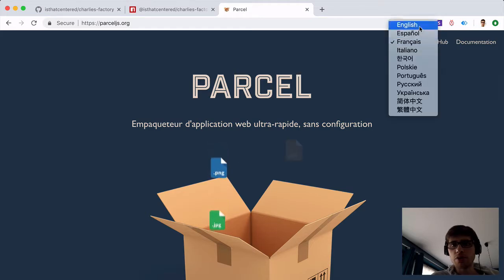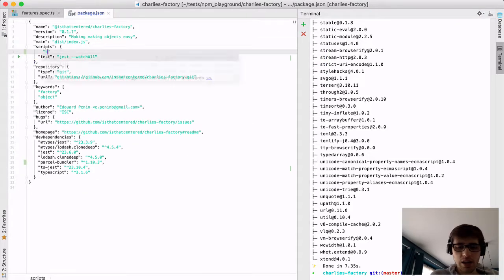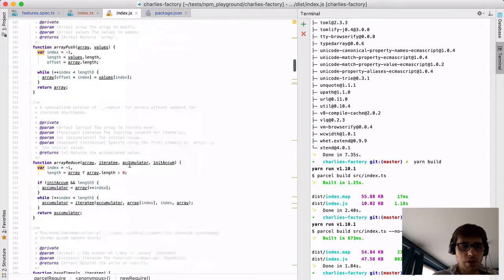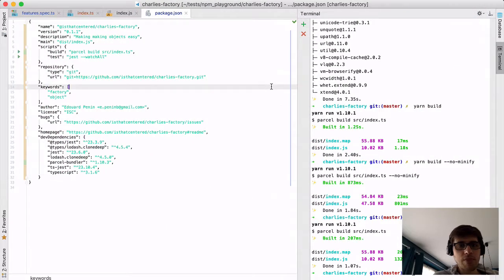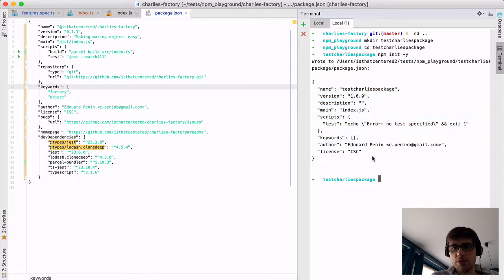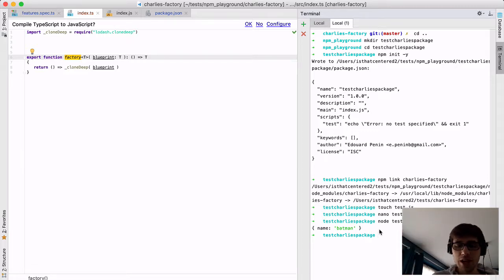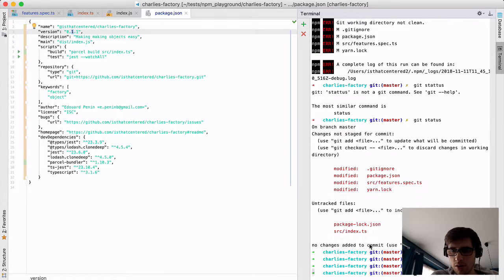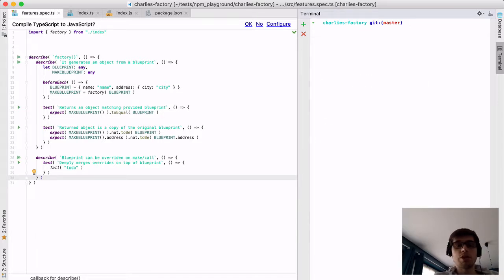From typescript to javascript in seconds using parcel.js bundler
This is part 3 of the “making an NPM library” playlist.